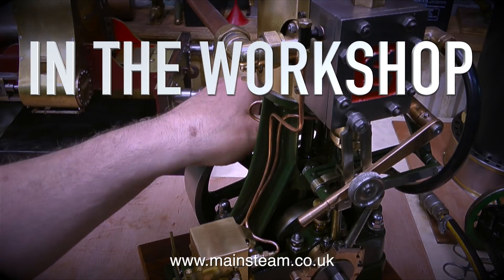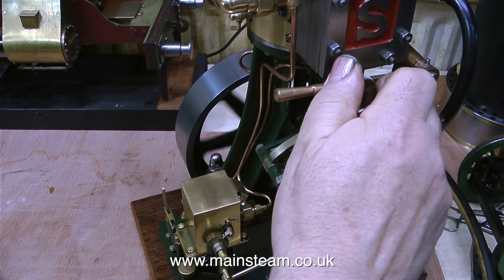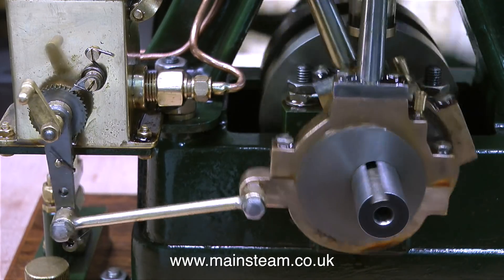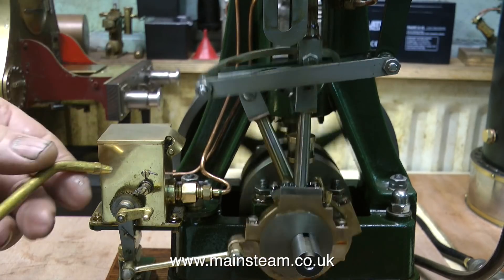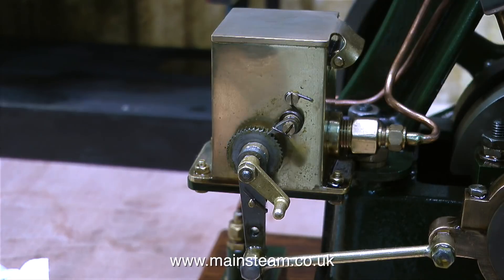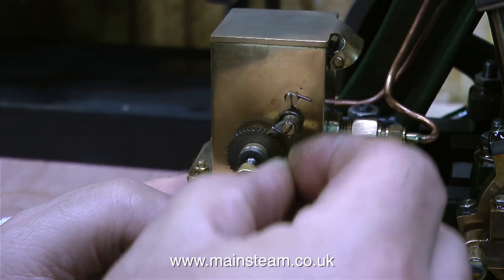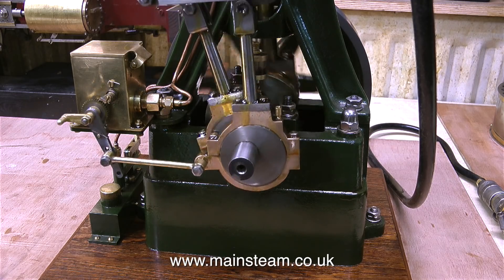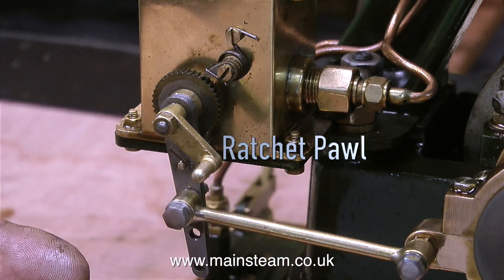PLAYING WITH MY STUART 5A STEAM ENGINE - IN THE WORKSHOP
Playing With My Stuart 5A Steam Engine - In The Workshop or maybe it should be called: "Adjusting the Mechanical Lubricator on my Stuart 5A Steam Engine" . . . either way it's still playing with a steam engine {:-))) IF YOU ENJOY MY VIDEOS AND WOULD REALLY LIKE TO HELP ME BY BECOMING A PATRON OF MY YOUTUBE CHANNEL VIA "PATREON", OR IF YOU WISH TO SUPPORT ME VIA 'PAYPAL" TO HELP FUND THE PRODUCTION OF THESE SPECIALIST MODEL STEAM ENGINE TUTORIAL VIDEOS - PLEASE GO TO: